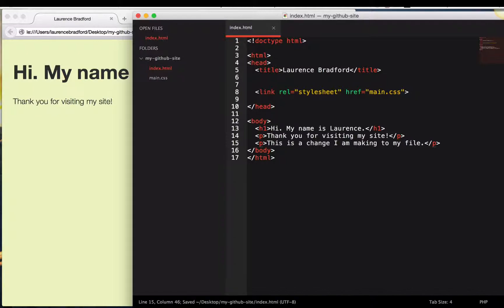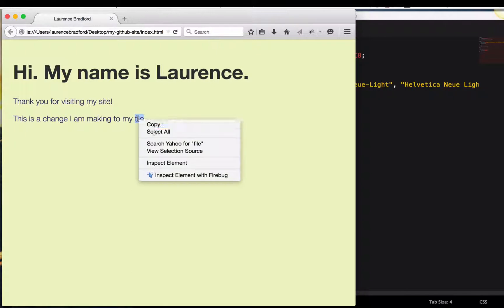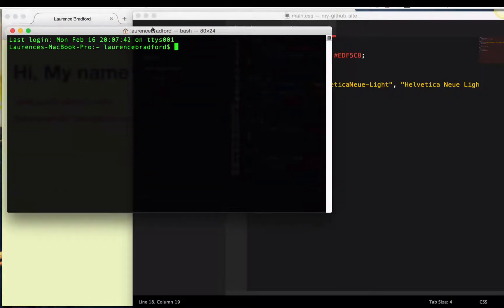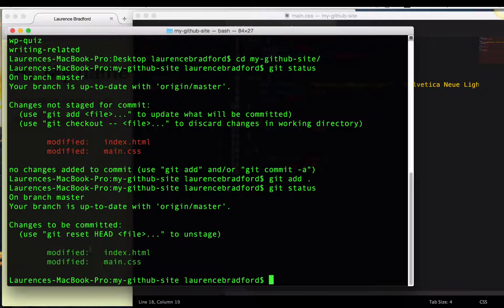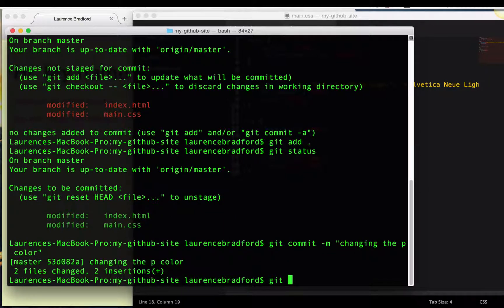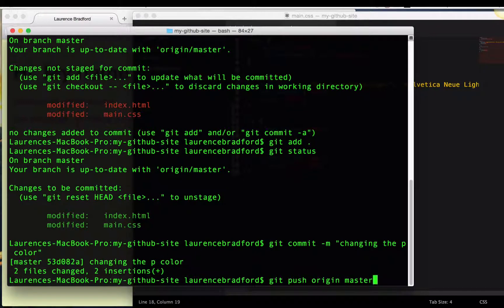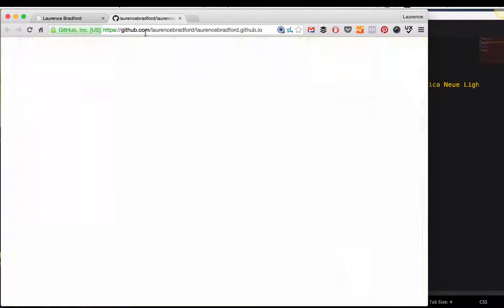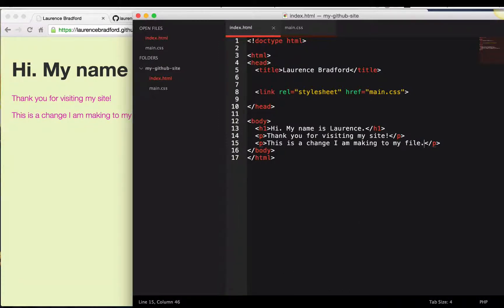Make Changes to Your Github Page Website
This video shows how to make changes to your Github page and then push the results onto the live site.

In the online tutorial, I cover the 8 steps to getting your site live on Github in under 20 minutes. It's perfect for beginners who have just completed their first HTML / CSS course and are looking to get their site online.